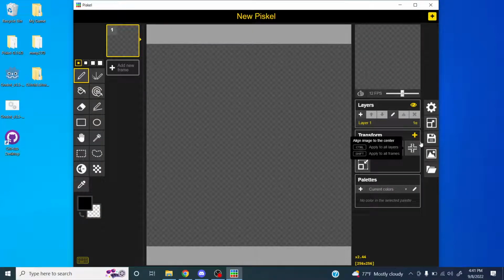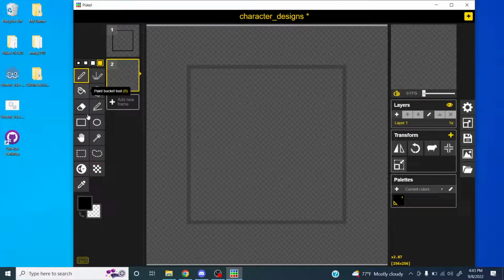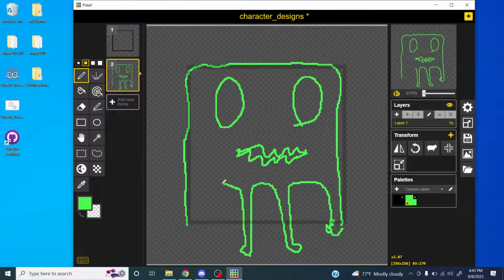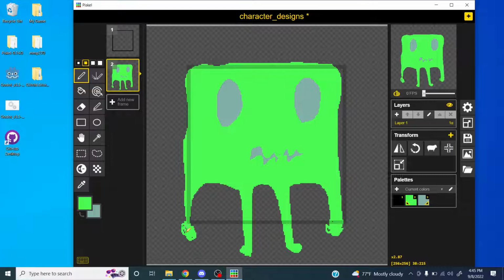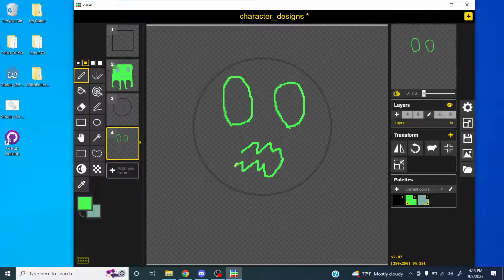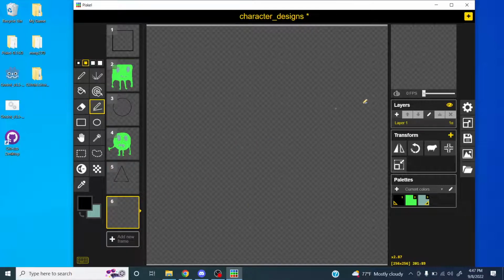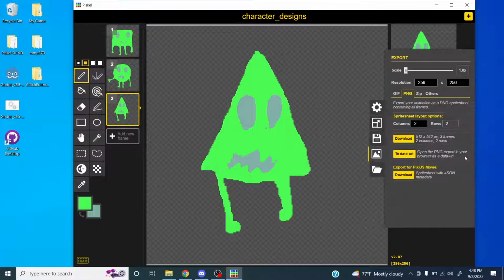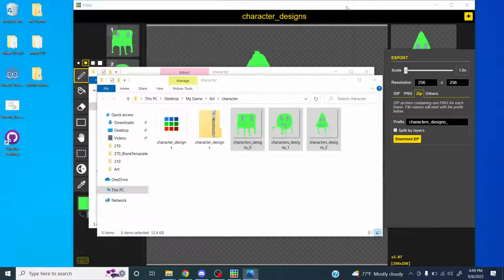Character Design (Lab) ~ MMP 270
This video goes over creating variations of a character design.